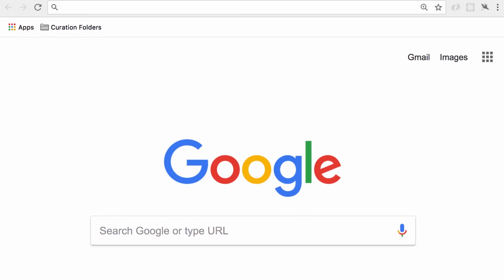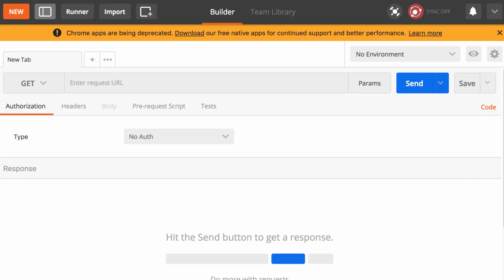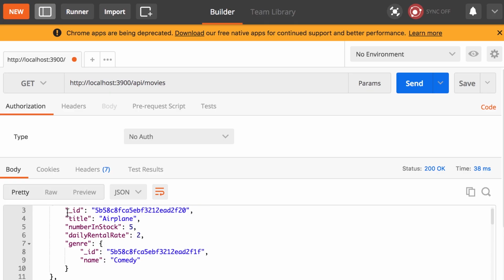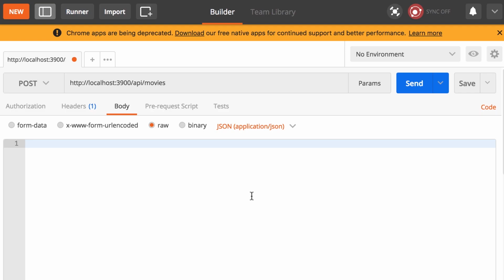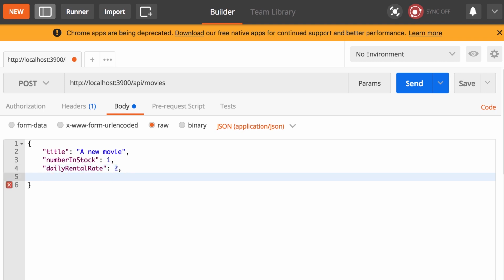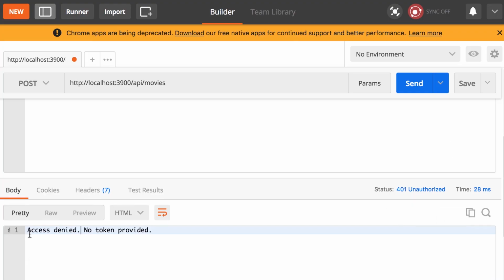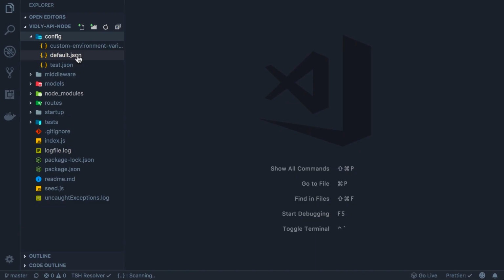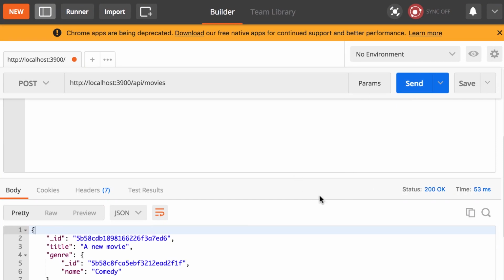155 Disabling Authentication